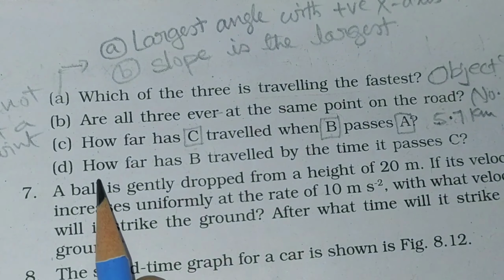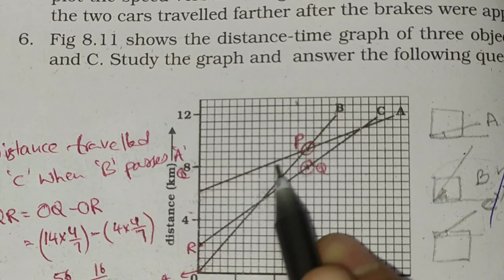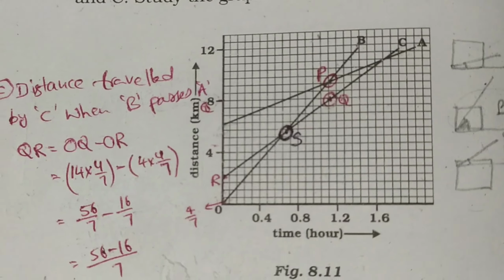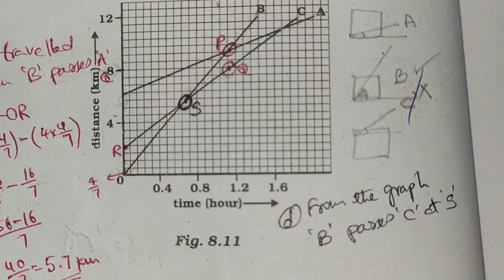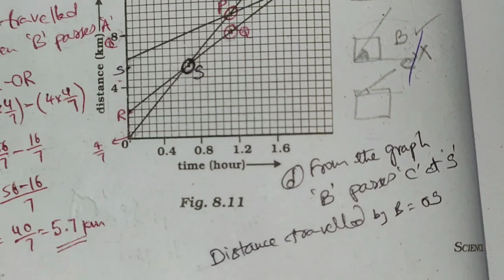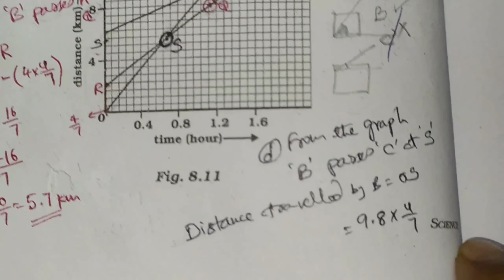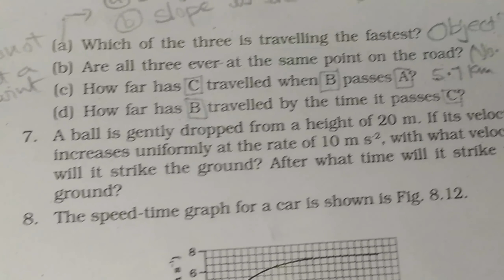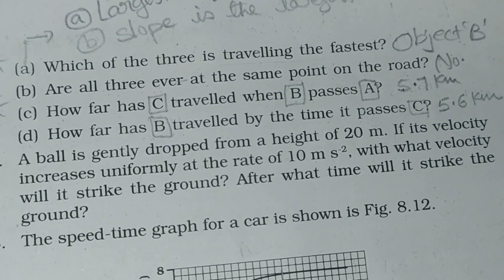MOTION| Physical Science| Numerical Problems| Class IX|STATE|CBSE|ICSE